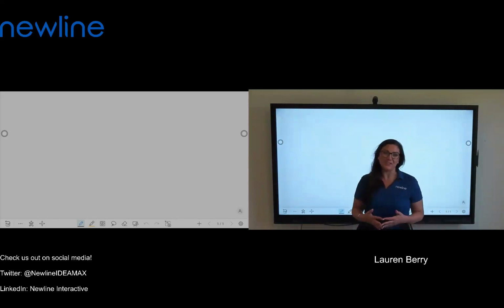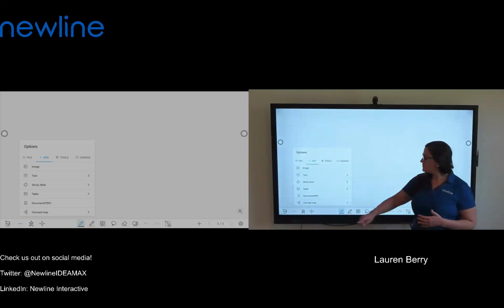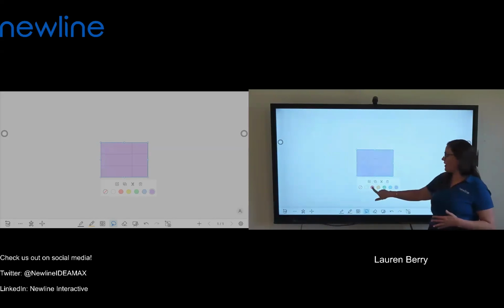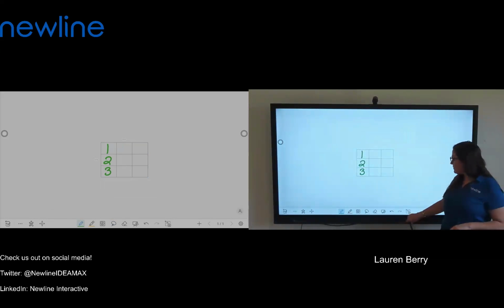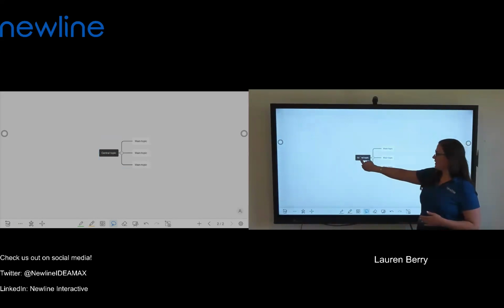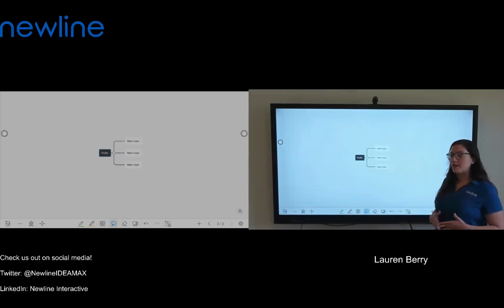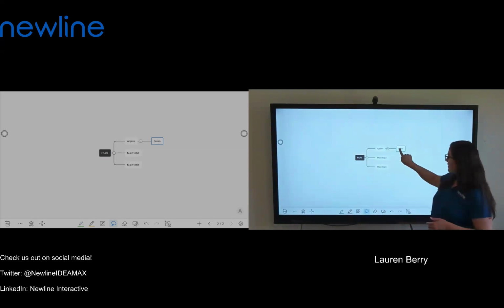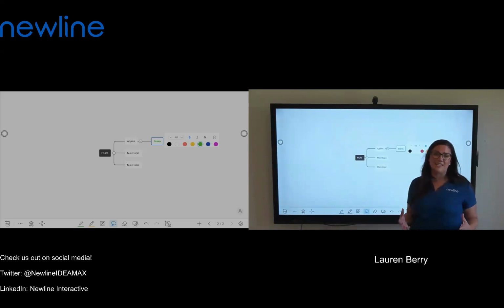Whiteboard: Adding Tables and Concept Maps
Dive into the Newline Whiteboard's Options Menu! In this video, we will explore adding customizable tables and concept maps to your canvas. These features are available on the Q, Q Pro, and Z Pro Series.